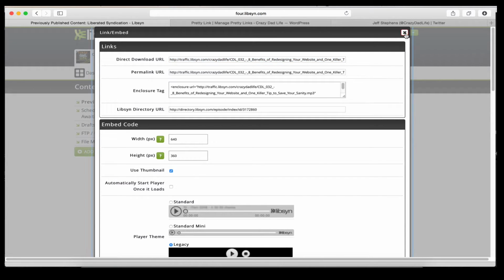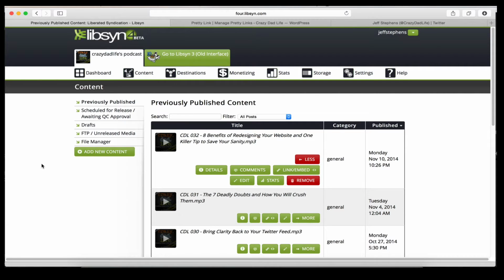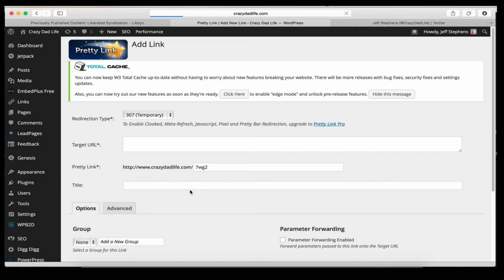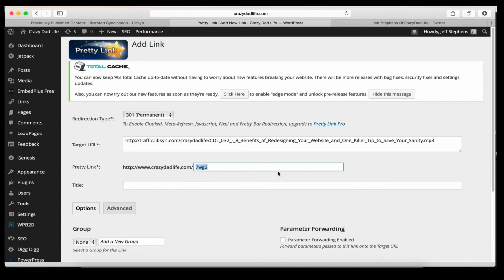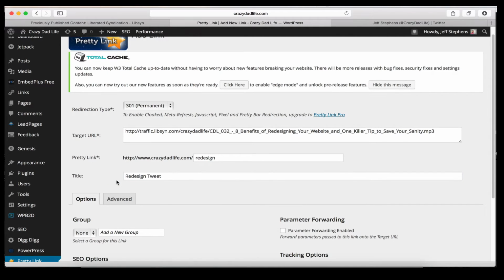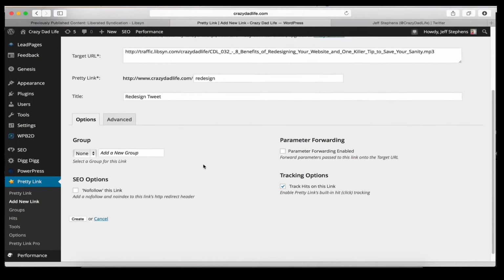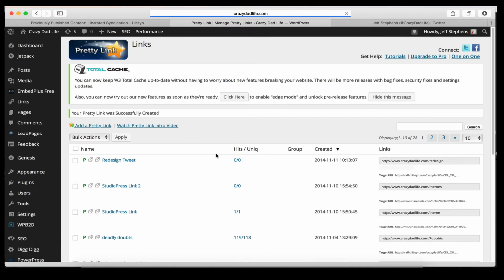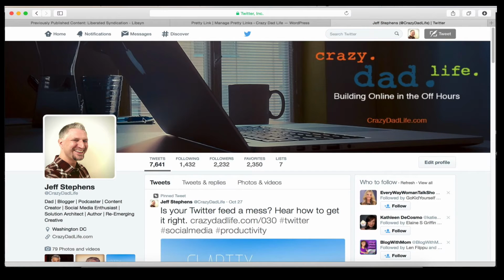How to Embed Your Podcast Episode in a Tweet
- I discovered a great way to share your latest and greatest podcast episode, allowing your audience to easily consume your awesome content without having to leave Twitter! I had to share this with you.

In this tutorial I'll walk you through the steps needed to embed your podcast in a tweet so your audience can listen directly from their Twitter feed. There is no need for them to pull up your episode in their podcast app or to have to go visit your site.

Hopefully this easy to use tutorial will provide you a fresh new way to deliver quality to your followers without making them jump through hoops.

Let me know how it goes to learn more about building online in your off hours.